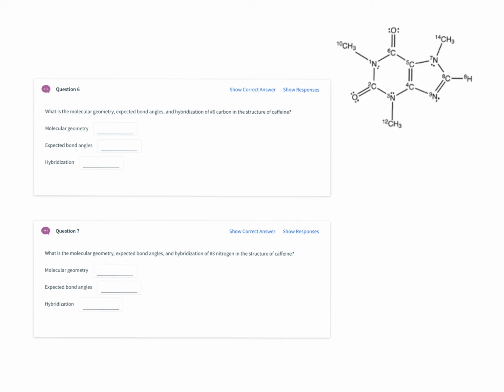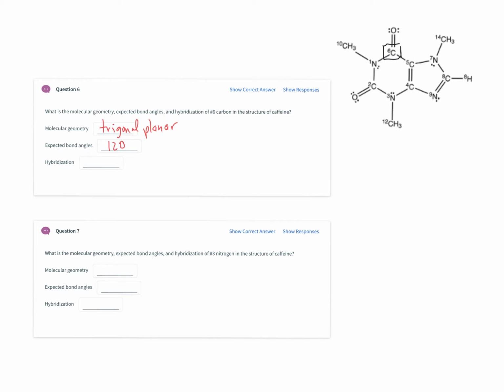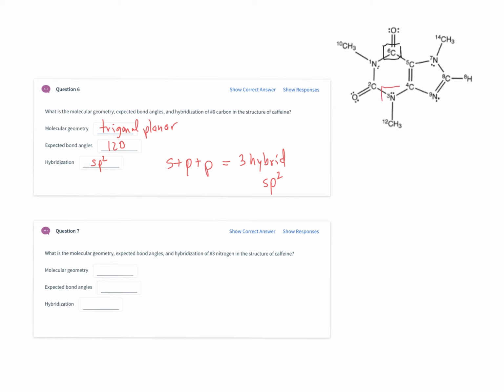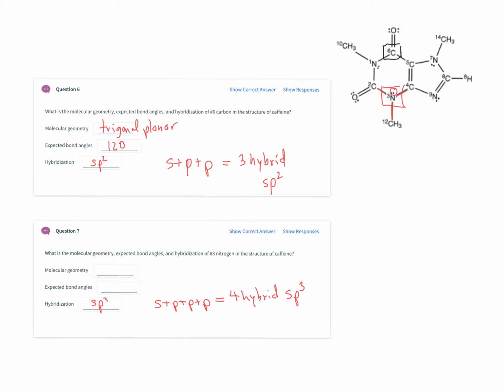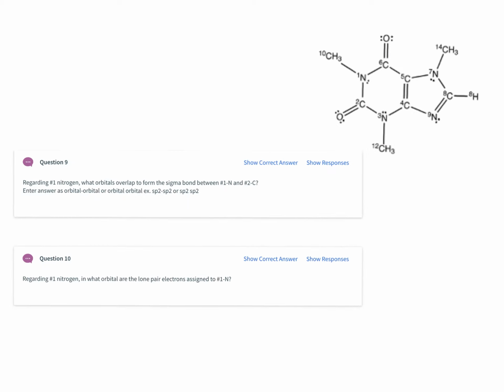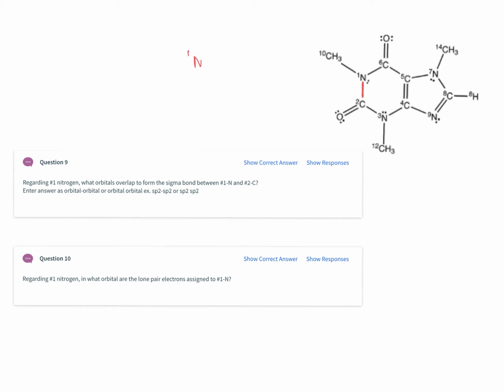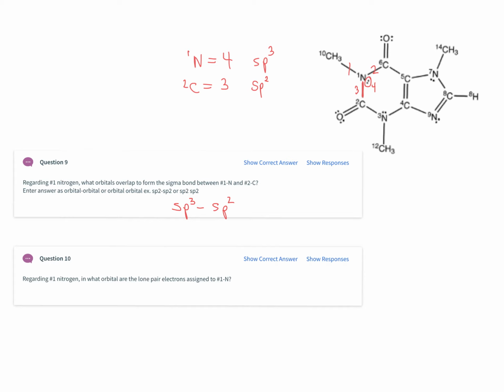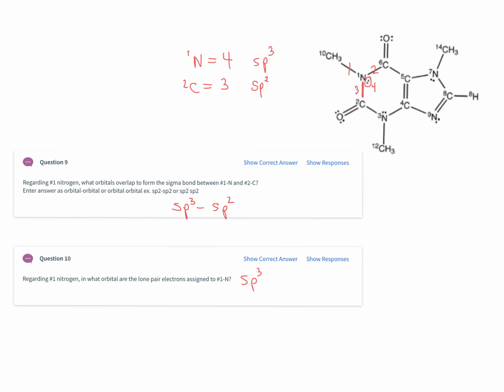CHE-106-RECITATION-11-part-6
Determining molecular geometry bond angles and hybridization based on electron domains